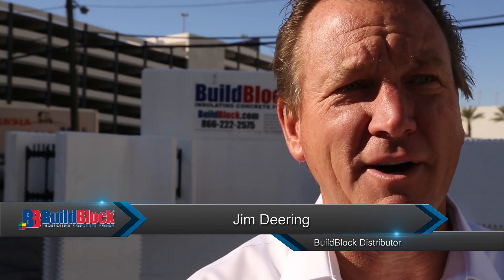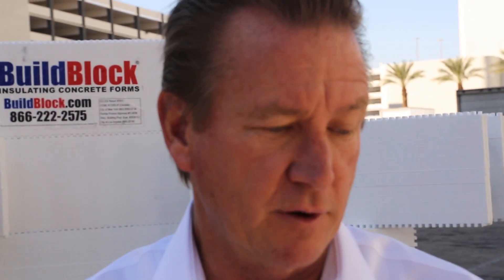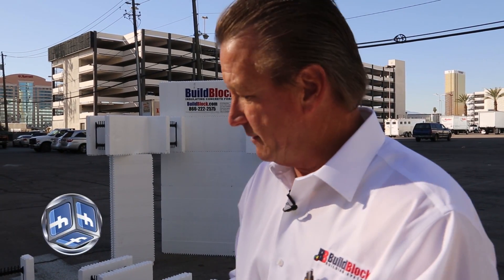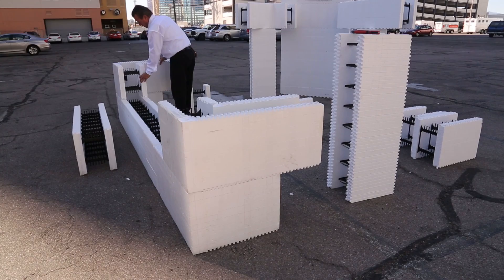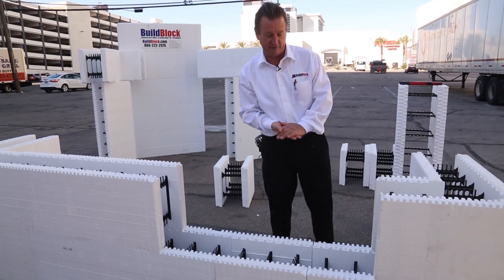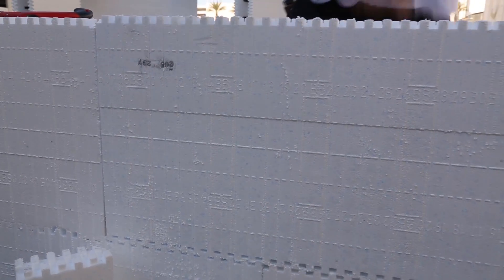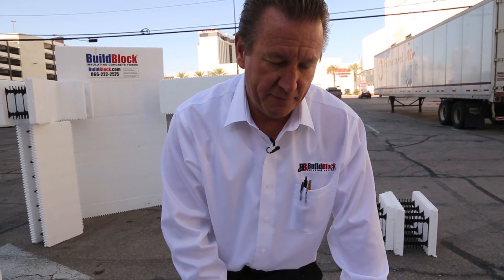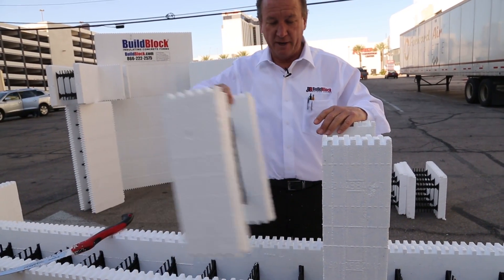BuildBlock Field Notes ICF Wall Stacking Strategies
🧱 Master the Art of ICF Wall Stacking with BuildBlock Field Notes

Want smoother, faster, and more efficient ICF wall builds? In this hands-on video, our Southern California BuildBlock distributor shares real-world strategies for stacking insulated concrete form (ICF) walls like a pro. Whether you're a seasoned contractor or just getting started with ICF construction, these tips will help you avoid common pitfalls and streamline your workflow.

🔍 What You’ll Learn:
- How to plan your wall layout for minimal waste
- Smart techniques for cutting and fitting ICF blocks
- Tips for handling imperfect site conditions
- Tricks for marking cuts and managing drywall pulls
- What to do if concrete gets into the pores

🎯 This video is part of the BuildBlock Field Notes series—bringing you practical, on-site insights from experienced ICF pros.

Ready to build smarter? has everything you need to get started.